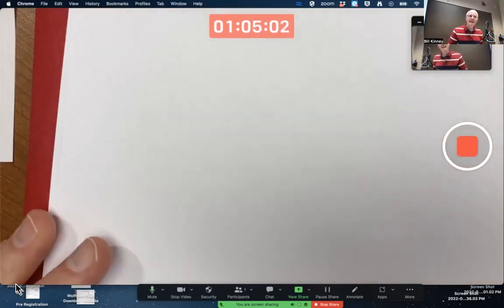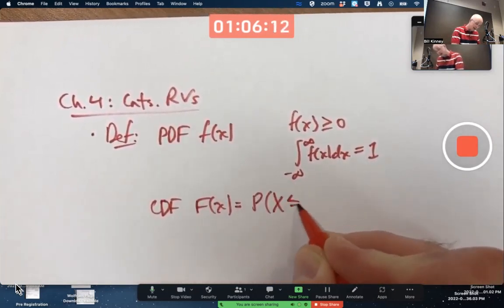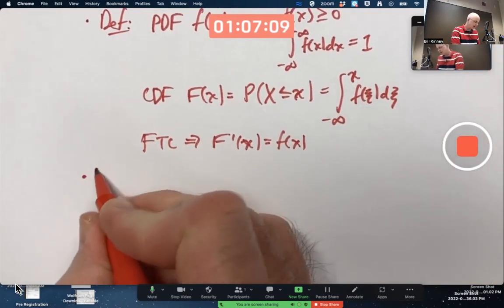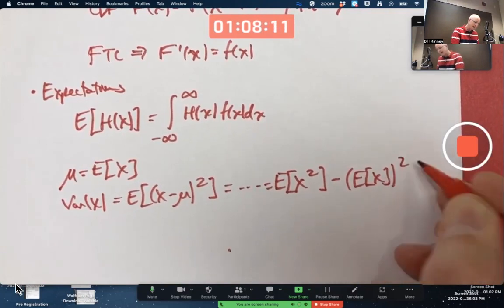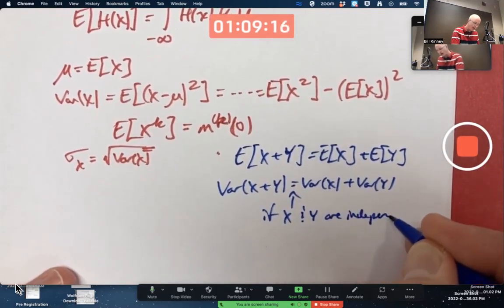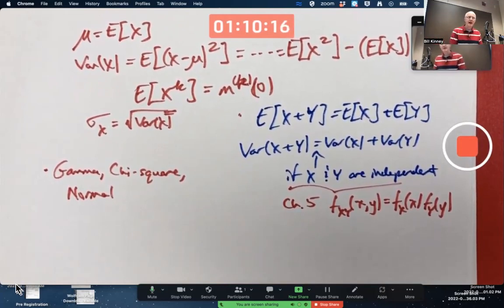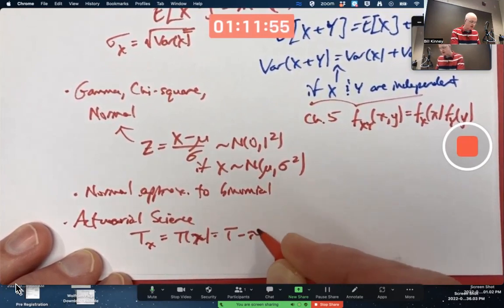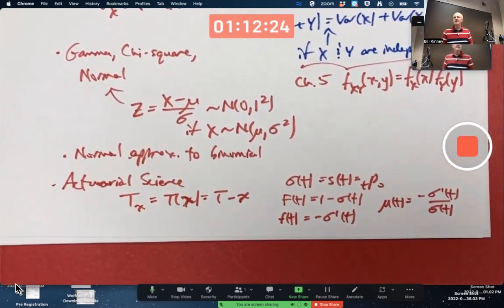Prob & Stats, Lec 17B: Quick Review of Continuous Distributions for Exam 2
What are the most important things to know about continuous probability distributions for Exam 2 in Probability and Statistics for Scientists and Engineers? I do a quick review in this video.